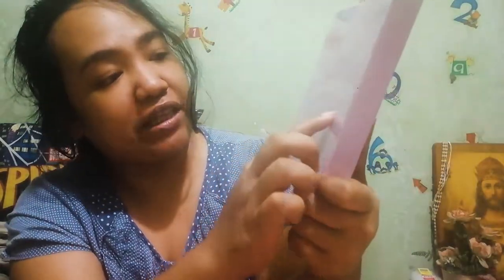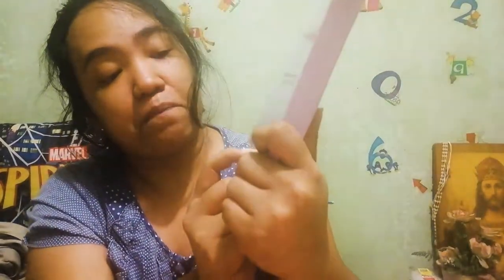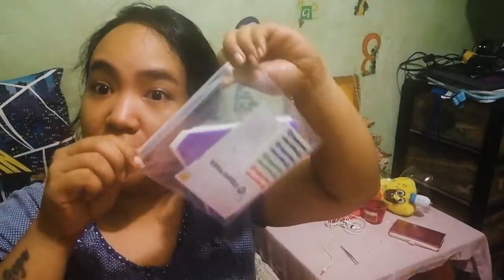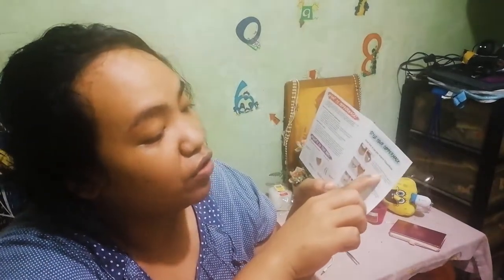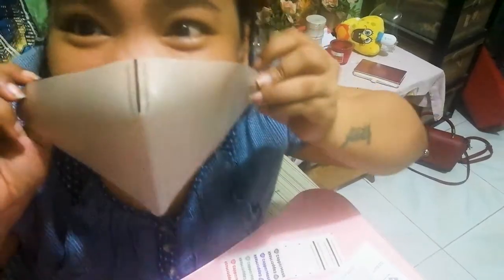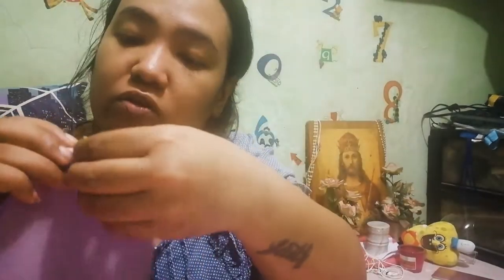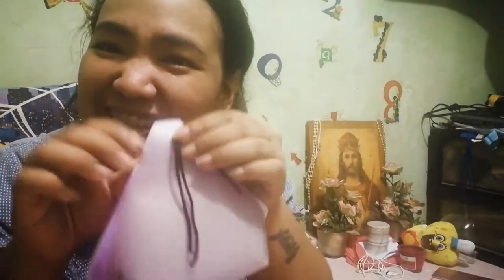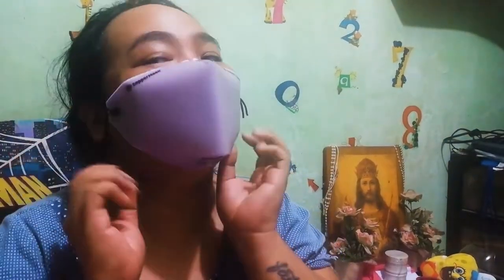COPPER MASK UNBOXING | HOW TO ASSEMBLE | DAILY DALE'S VLOG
Are you having a hard time breathing using your face mask? Less worry now as you can purchase coppermask online.

Product Information and Benefits:

✅ Strong Anti-Microbial Layer
✅ Helps kill 99% of germs
✅ Superior bacteria exterminator effect
✅ Comfortable respiration
✅ Complete prevention of saliva droplets
✅ Helps prevent dermatitis and allergies
✅ Harmless to humans
✅ Reusable and Washable.

Or message Ms. May Syquia on her personal online accounts and shops ❤️️

shopee.ph/handmade.maynia

Or contact her at 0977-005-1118 for your orders :)

Be safe and healthy!

My videos includes Vlogs, Entertainment, Crazy Experience, Challenges and Fun Family time.

Comment your video suggestions down below.